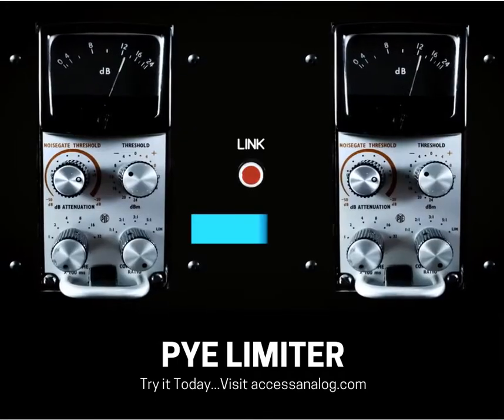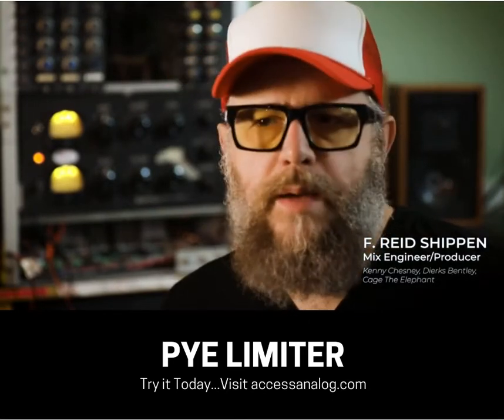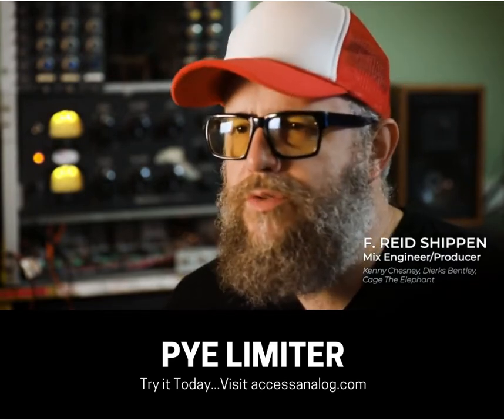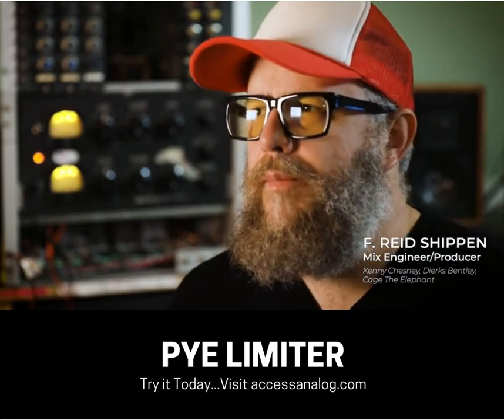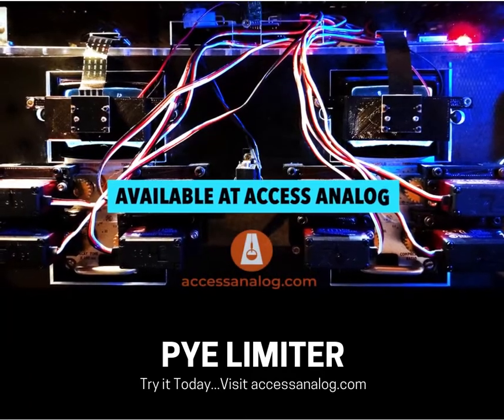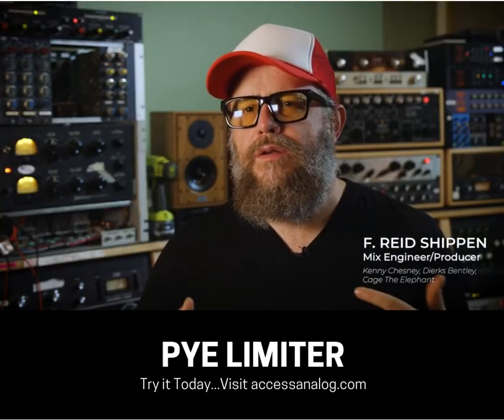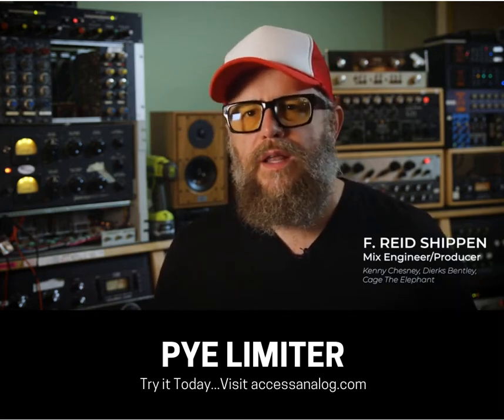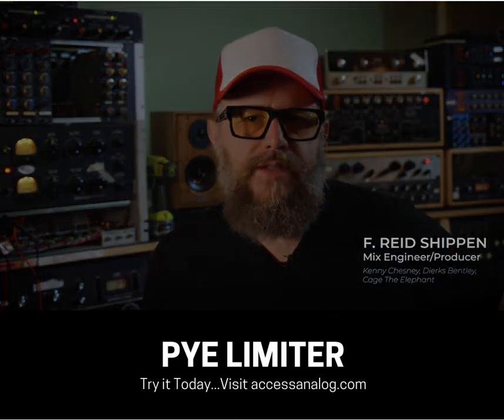Pye Compressor/Limiter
Get some suggestions from Reid on how to use the unique Pye limiter. Spiler alert: it kills on drums : )